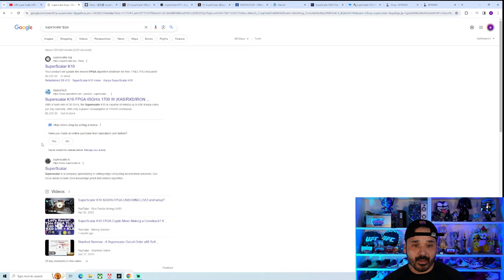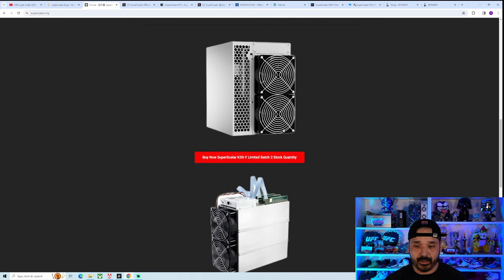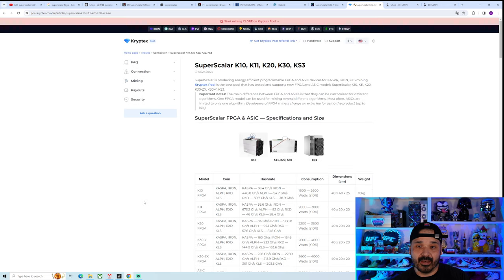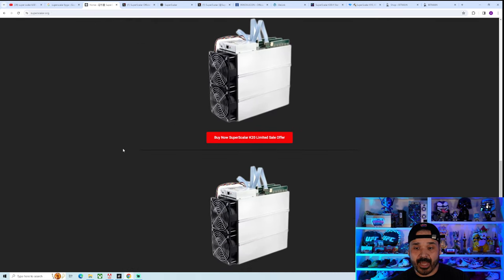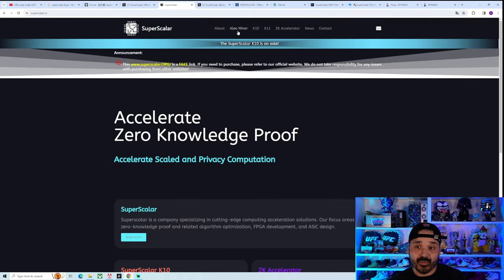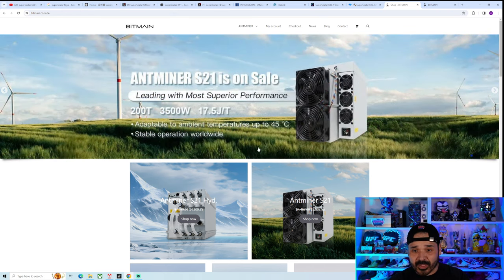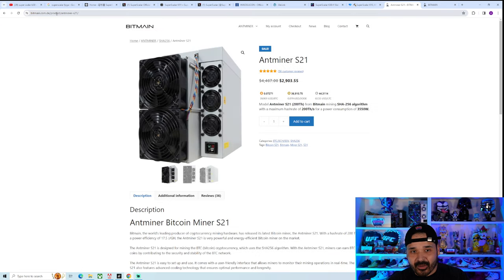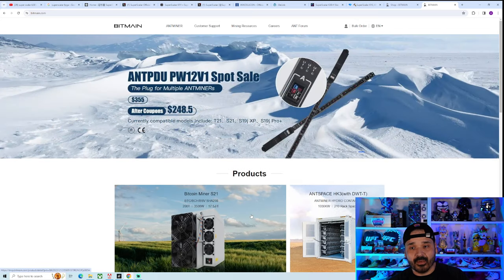SuperScalar K30-ZX FPGA Fake ? With News Of Radiant ASIC Maybe Coming Let's Talk Crypto Miner Scams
Let's Talk crypto mining hardware scams to avoid.